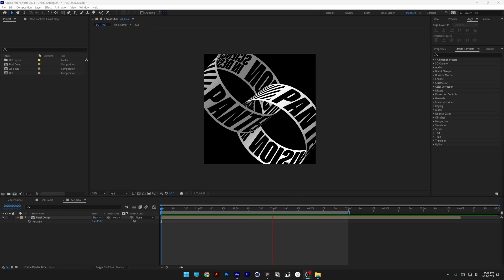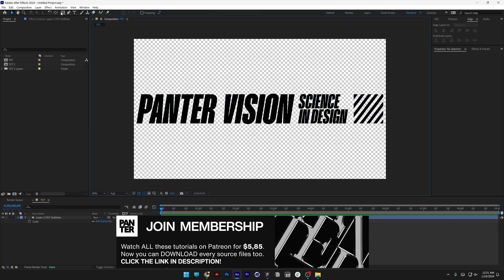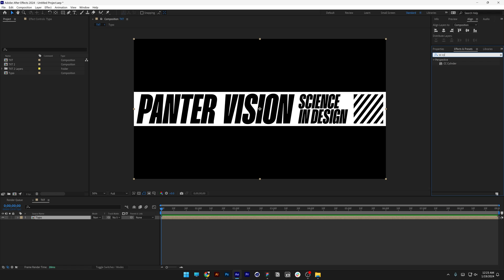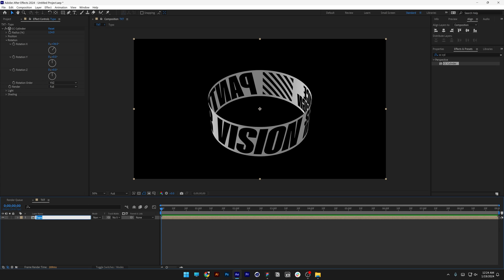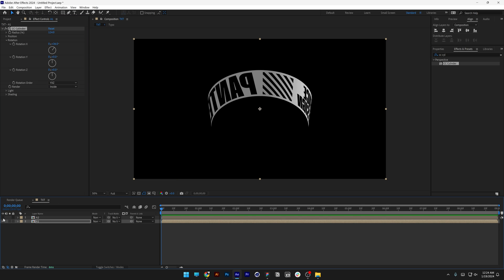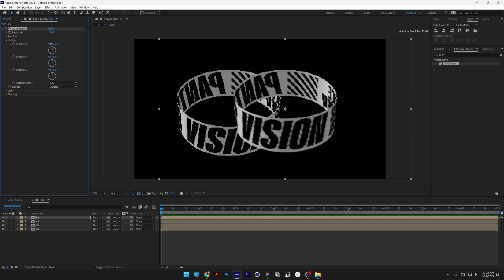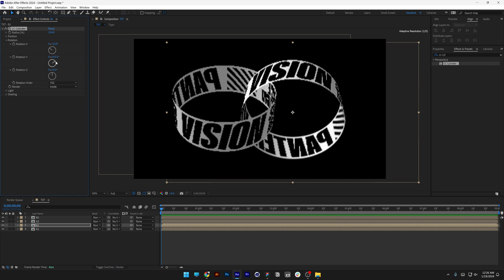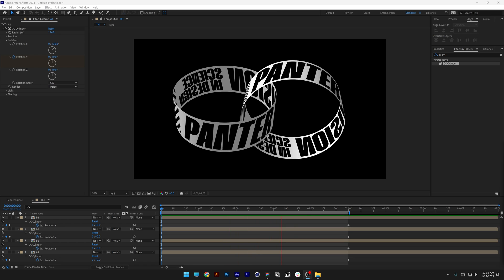How to Animate Intertwining Text Rings in After Effects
In this tutorial you will discover how to intertwine 3D cylinders with textures and typography on them and not but least you will learn how to animate it. This trick is super simple, you just needs some nice skills to create a creative typo composition and make it spin with the cc cylinder in After Effects. The interlocking part is a bit more difficult but you'll get it after e few practice.